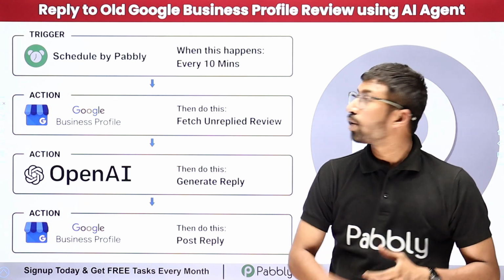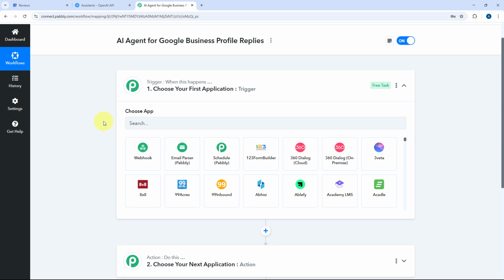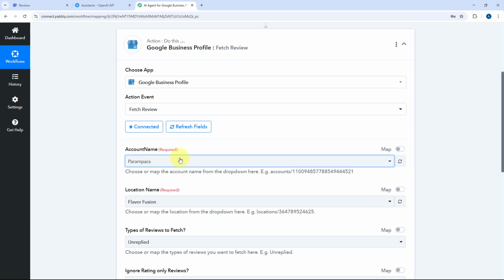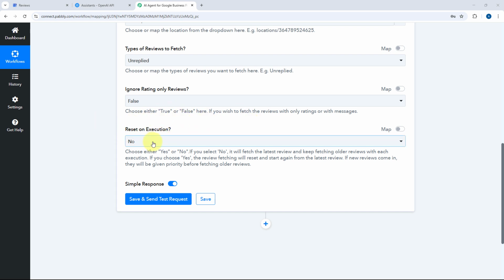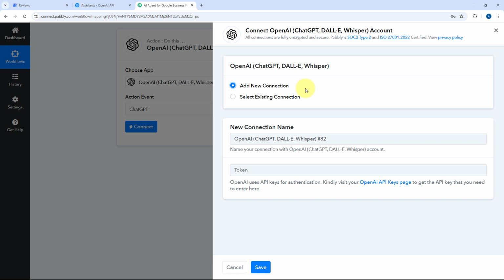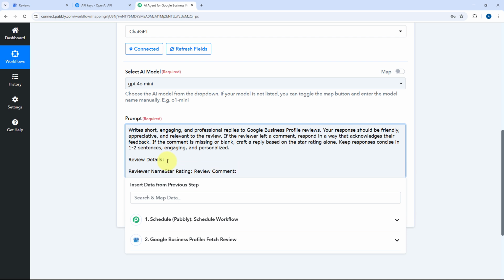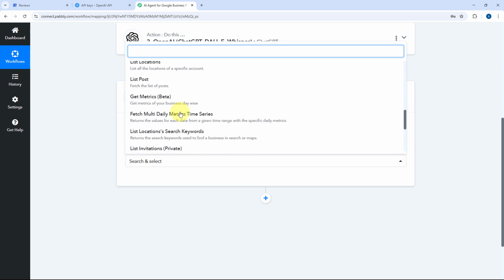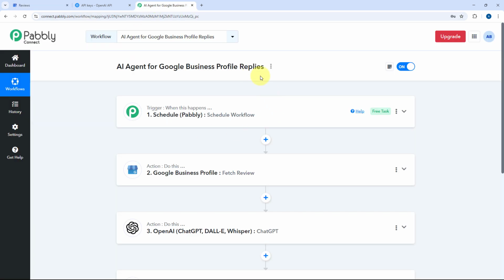How to Reply to Old Google Business Profile Review using AI Agent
In this video tutorial, we'll show you how to reply to old Google Business Profile reviews using an AI agent, ensuring prompt and professional responses.

Managing online reviews is crucial for maintaining a positive brand reputation. With the help of AI-powered automation, you can effortlessly generate personalized and thoughtful replies to customer feedback, even for older reviews. This not only enhances customer engagement but also improves your business's credibility on Google.

By leveraging AI agents, you can save time while maintaining a consistent and professional tone in your responses. Watch this step-by-step guide to learn how to set up AI-driven review replies and streamline your customer interaction process.

Use Case:-

As the owner of a clothing store, I can use an AI agent to schedule automatic replies to customer reviews on my Google Business Profile. The AI can send personalized thank-you messages for positive feedback and address any concerns in negative reviews, offering solutions or inviting the customer back to the store. By automating this process, I ensure that all reviews are responded to quickly and professionally, which helps maintain a positive reputation and keeps customers engaged with my brand.

Benefits of Pabbly Connect:

1. Automation: Save time, money, and resources by automating tasks.

2. Integration: Connect various web services to create efficient workflows.

3. Security: Enjoy industry-standard security for your data.

4. Scalability: Easily add new applications and services to your workflow.

5. Cost-effective: Choose from plans suitable for different business sizes, with no charges for internal tasks.